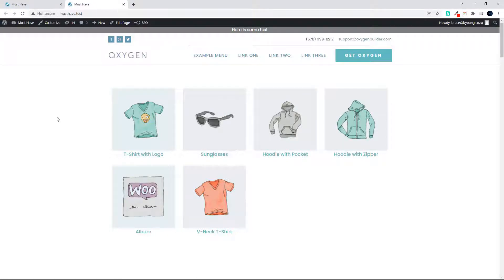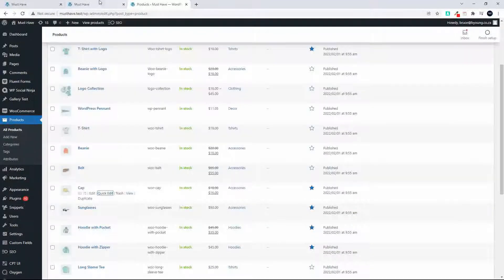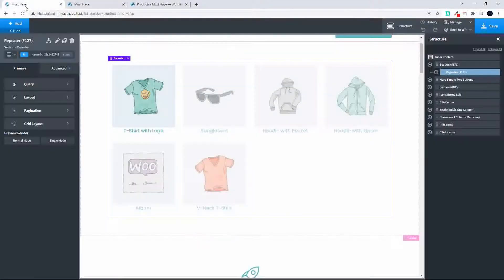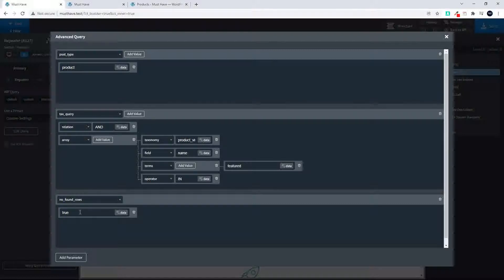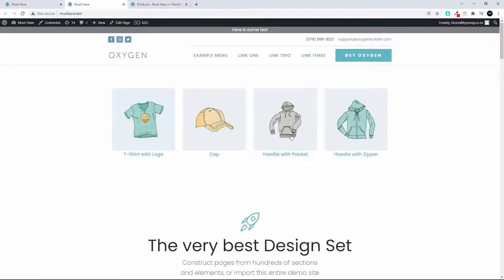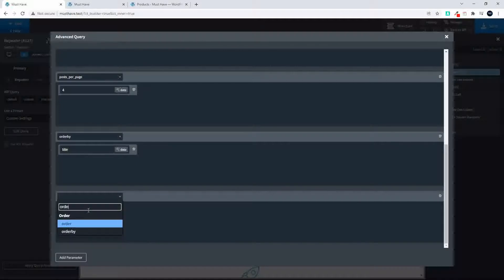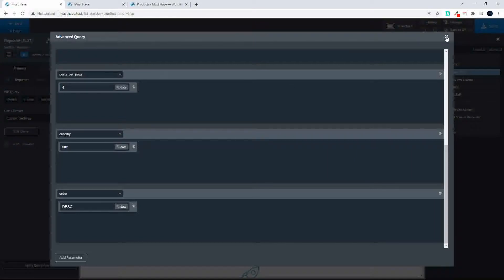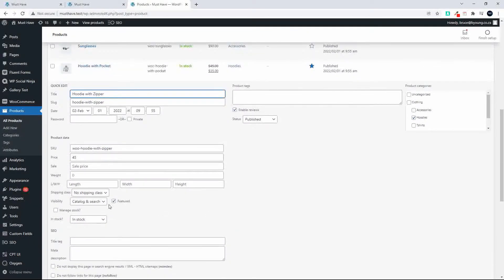Adding featured products to the home page using Oxygen Builder and Advanced Query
The link to the WooCommerce Alpha2 and V1.4 How to add featured products to the home page using the advanced query.